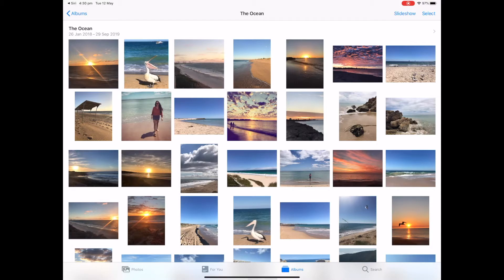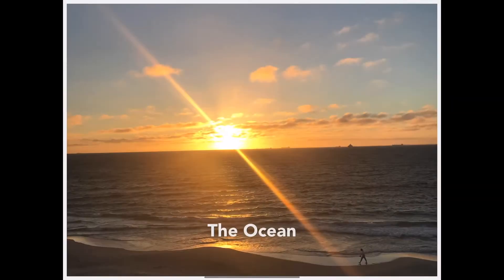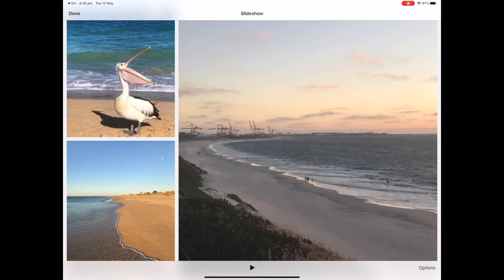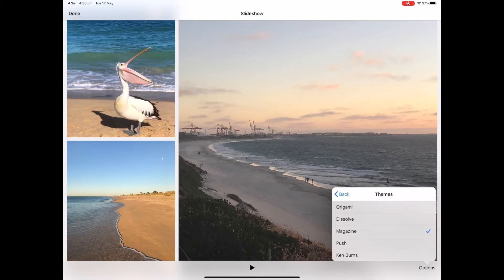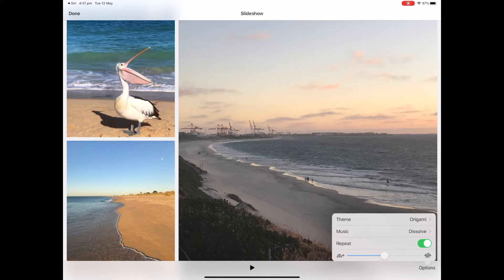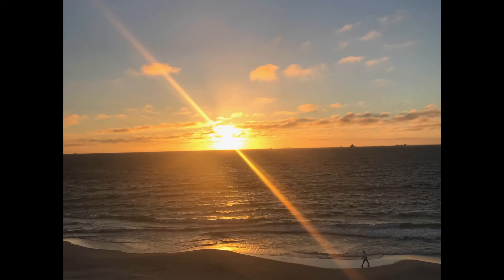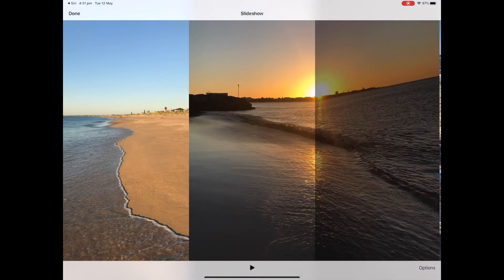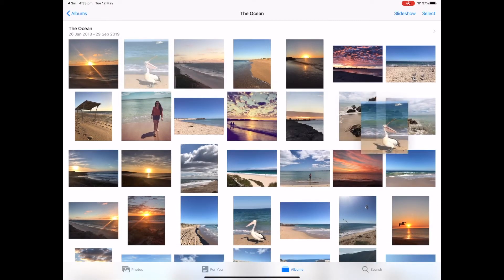Create a Slideshow with Music in Photos on the iPad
How to create a Slideshow with an album of photos that you have made on the iPad. This is a really cool little trick, especially in the classroom for students to create a quality presentation quickly if they are brand new to using iPad or students in younger year groups. You can adjust the transition, music, speed of your Slideshow, and if it repeats or not.